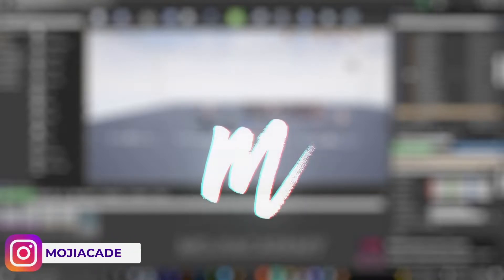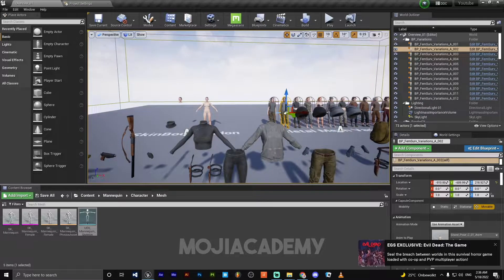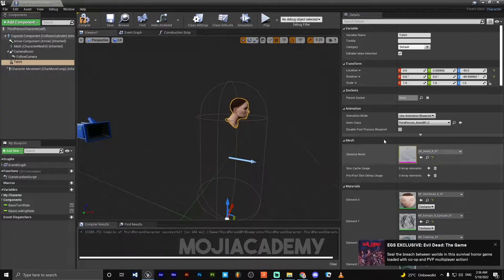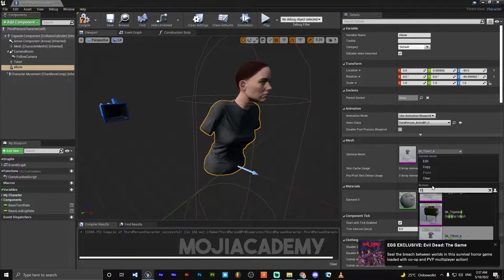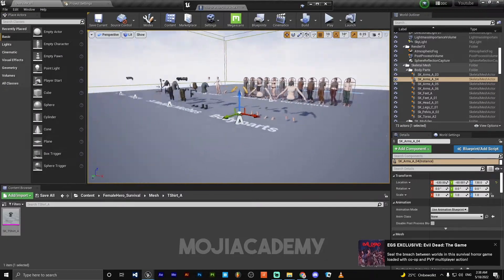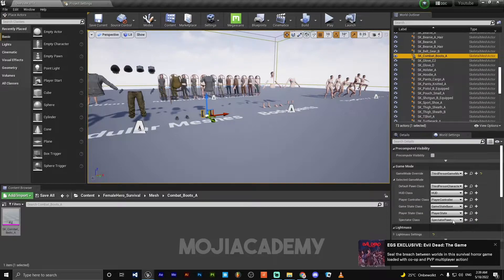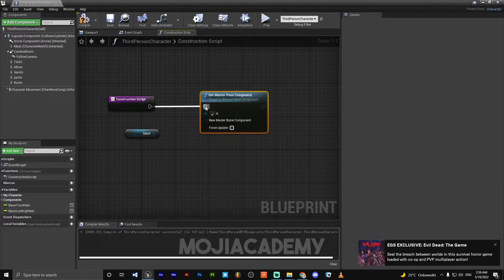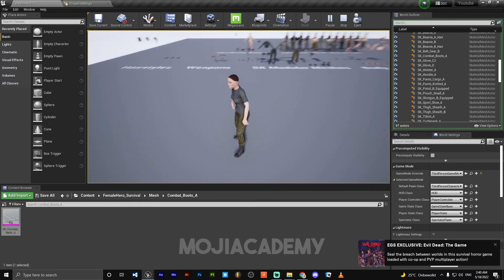How to use modular character | Unreal engine tutorial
Hi guys welcome back to another video in this video im gonna tech you how to use modular character in unreal engine 4 grab your coffee this is gonna be so much fun😉